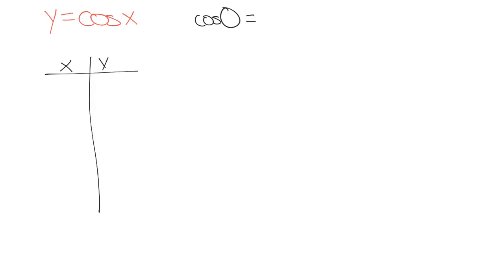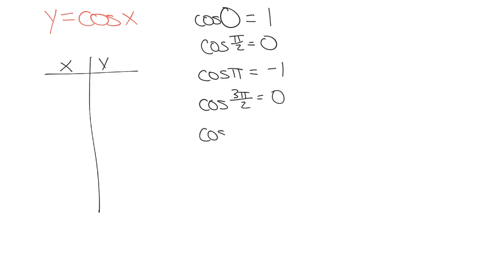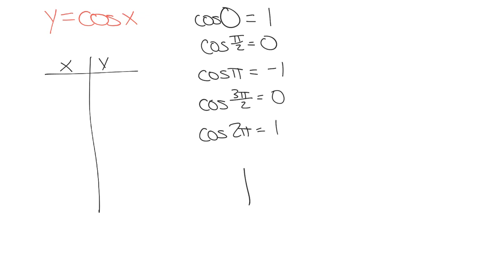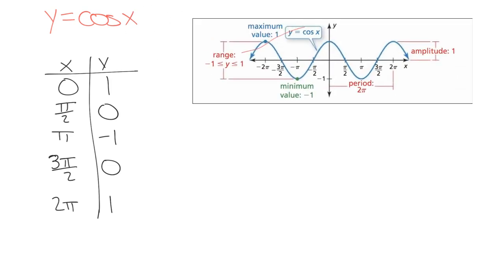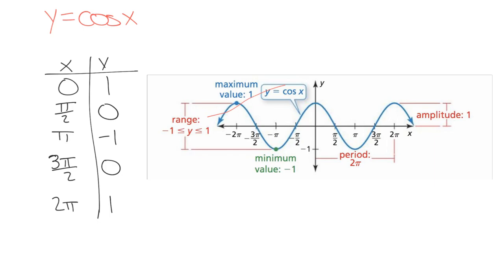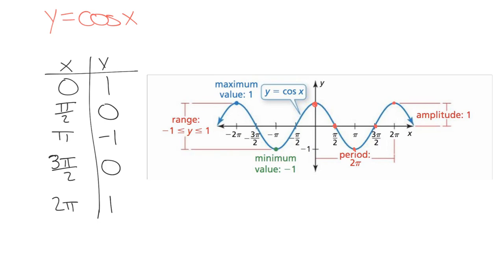8-3 Graphing Sine & Cosine 4